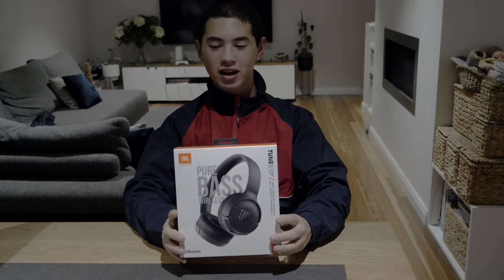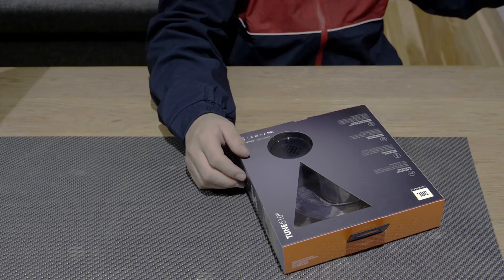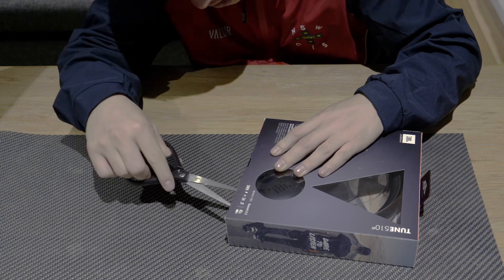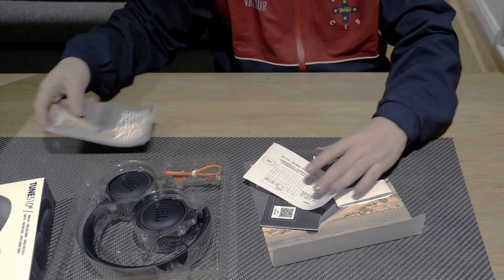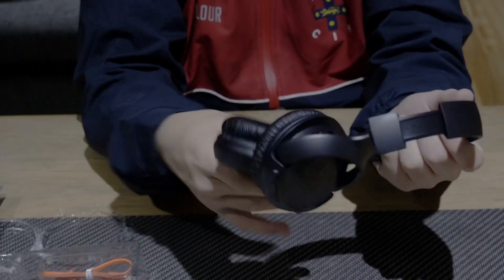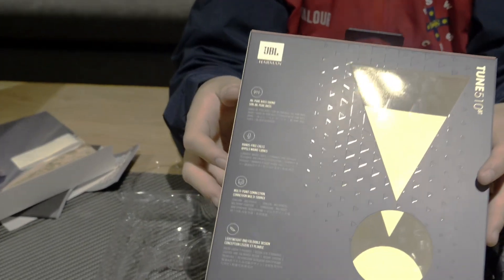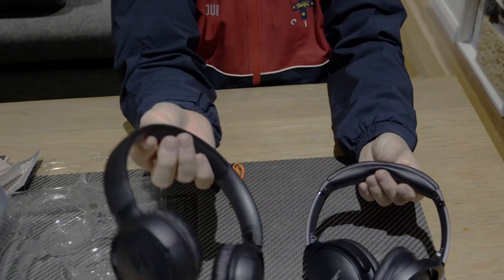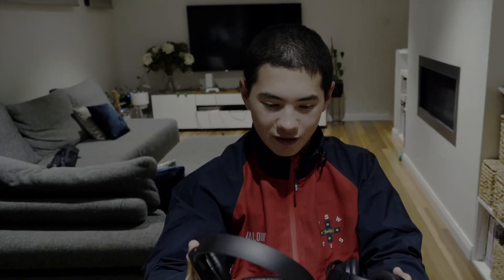JBL Headphone Unboxing!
Hey Everyone, it’s Caleb! Hope you enjoy our 3rd episode of Tech Unboxings!